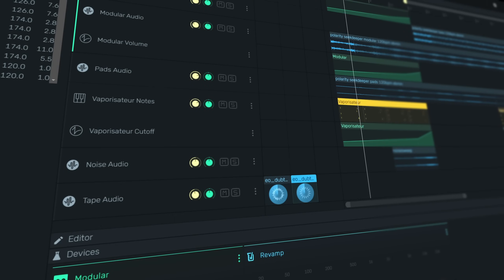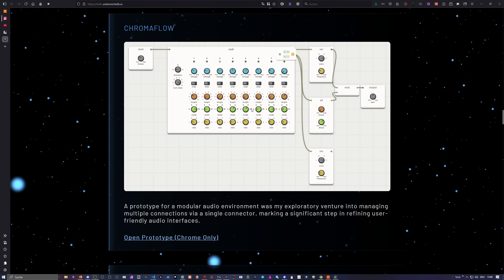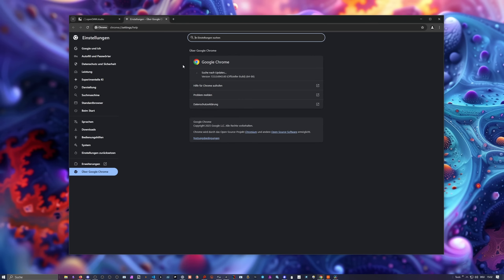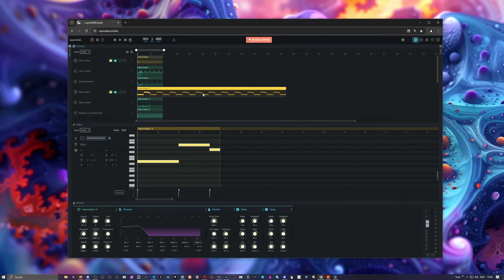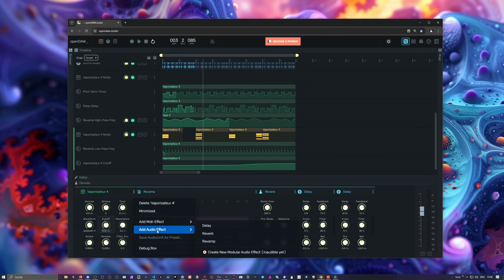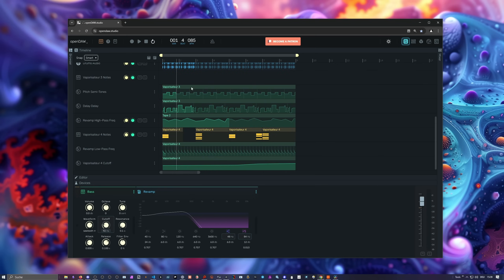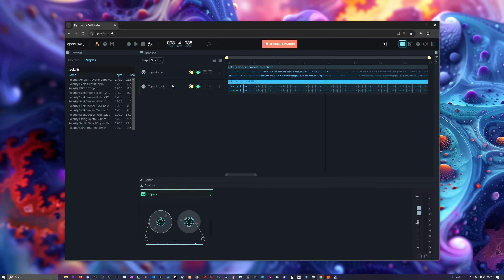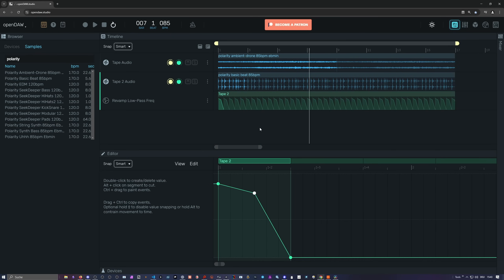openDAW - there's a new FREE DAW in town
Hey everyone! Today, I want to introduce you to a new free and open-source DAW - perfect for education and kids. No costs, no login required. It’s still in the prototype stage, just a small preview of what’s to come. Check it out and let me know what you think!